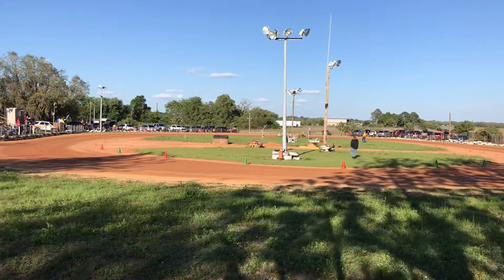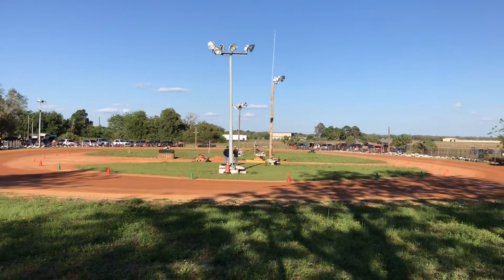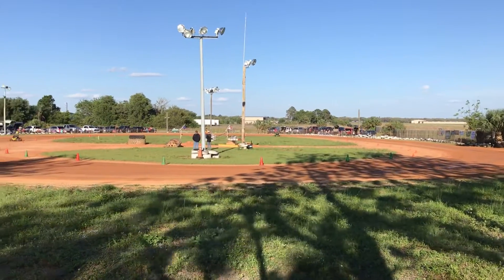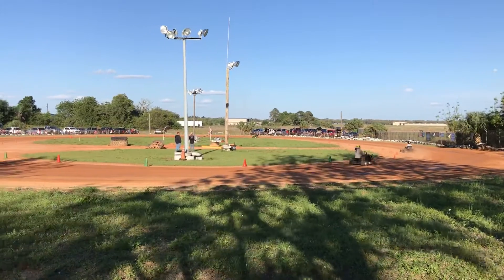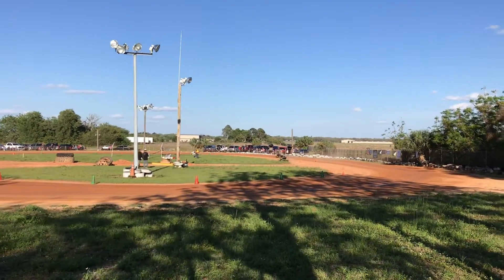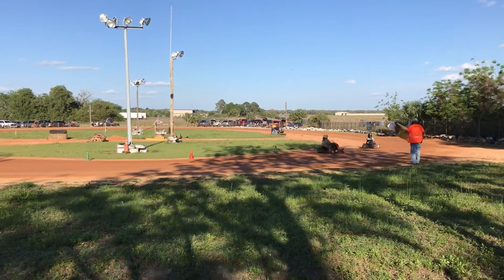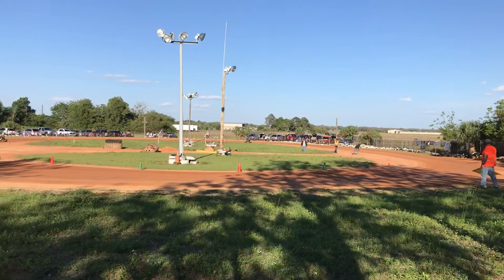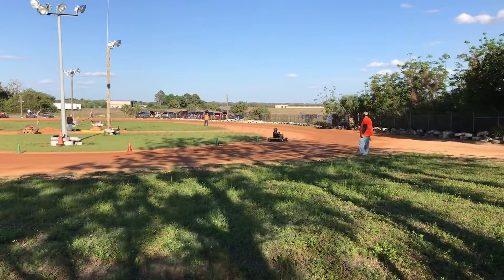Mini-Mow/Mini-Mow Pro Heat Race 4/9/22 Avon Park Mower-Plex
Lawnmower Racing Avon Park Florida